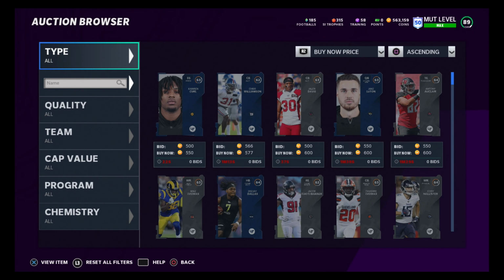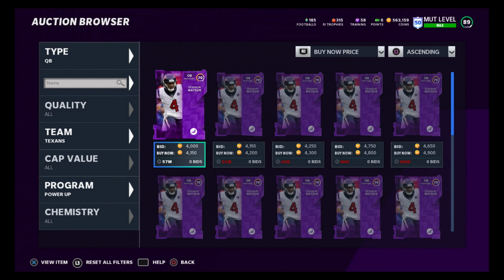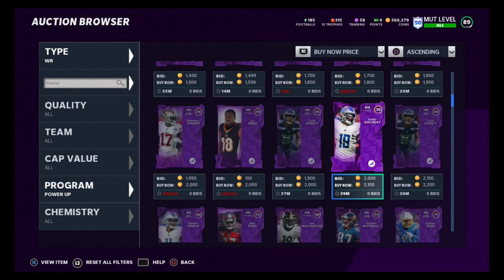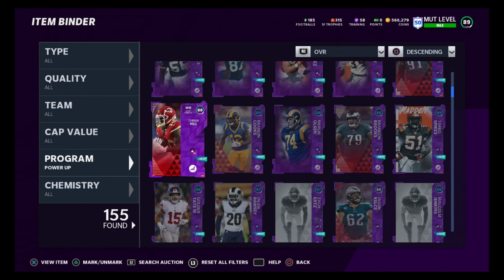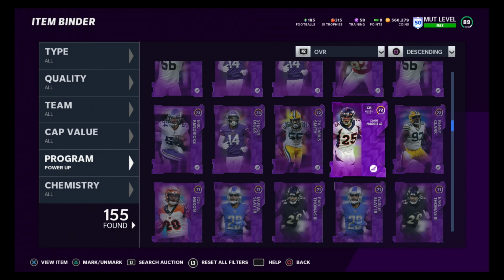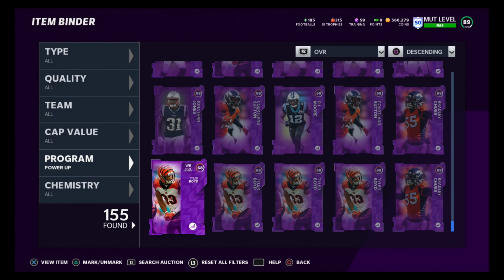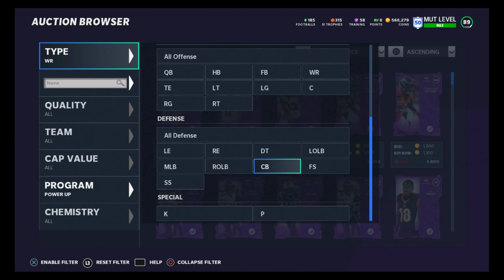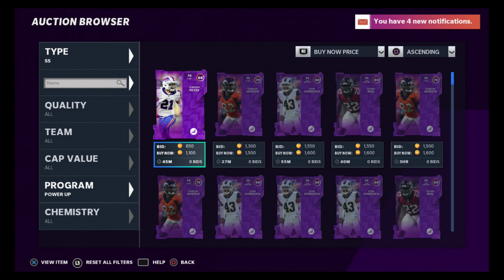Best and Easiest Mut 21 Coin Making Method Madden 21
Make lots of coins easy and 100% can't miss